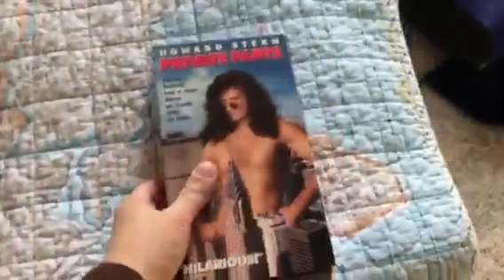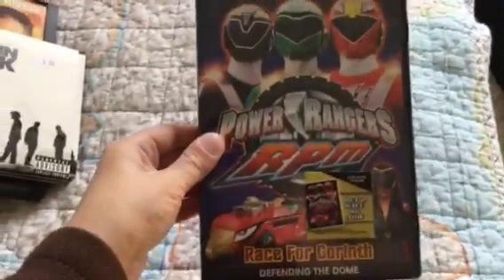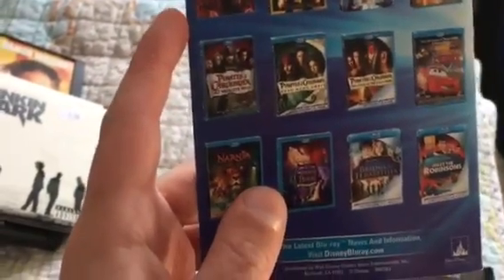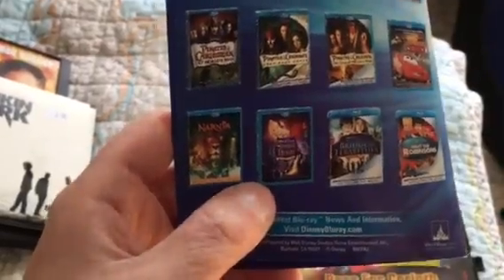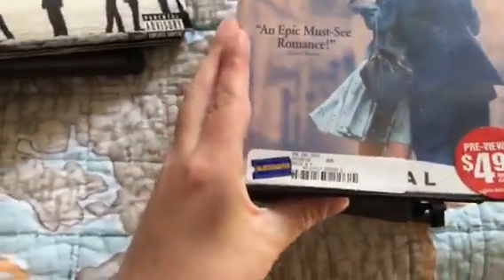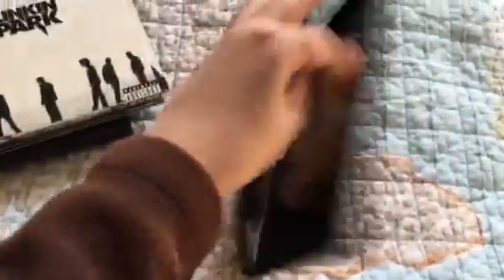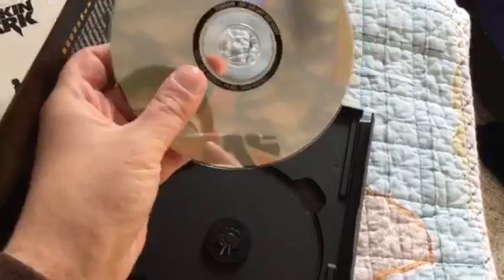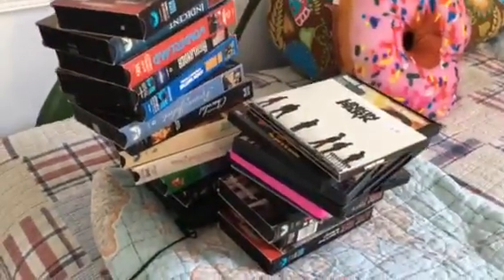VHS/DVD/CD Update For 4-11-18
Today I Went To Animal Thrift & I Got 14 VHS Tapes, 7 DVDS, 1 CD, & Yesterday. 1 DVD Came In The Mail From EBay. Enjoy!